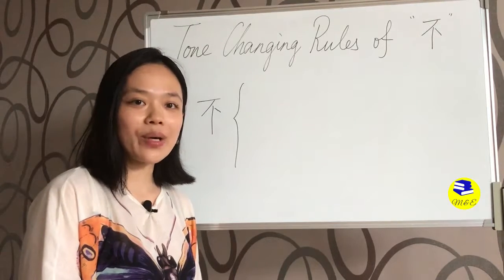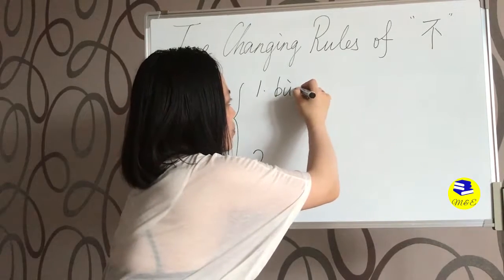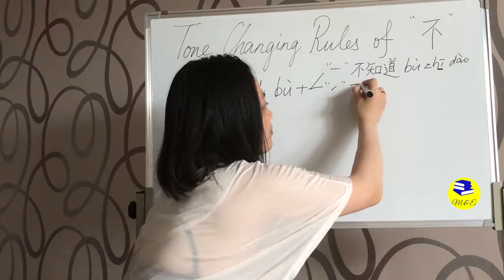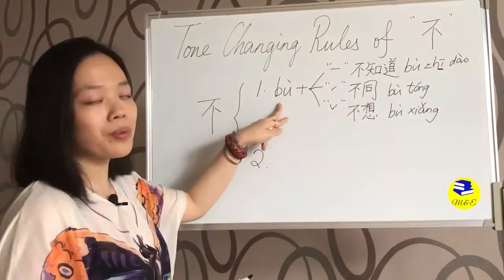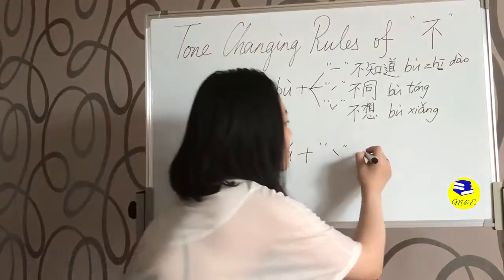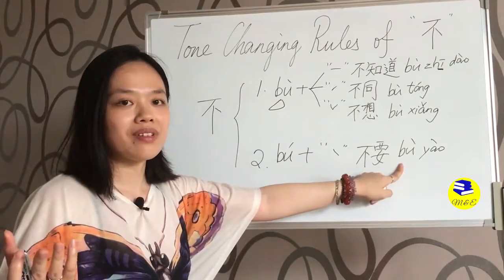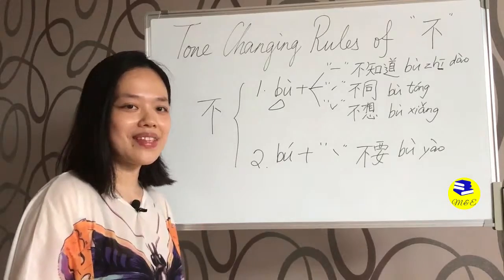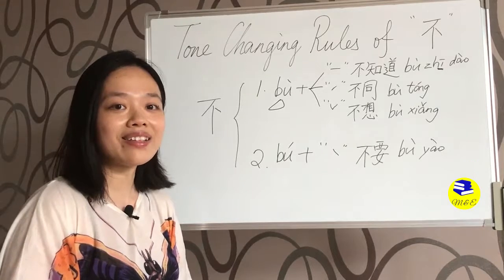How To Pronounce Character 不 (bù)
Chinese has 4 tones and a neutral tone. But there are also two characters have tone changing rules. One of them is 不.
This video shows you how to pronounce character "不" and how to recognize when you need to change its tone.